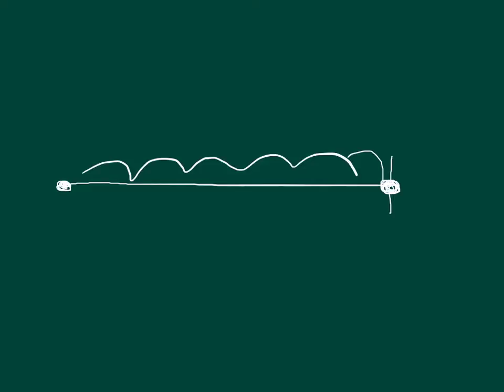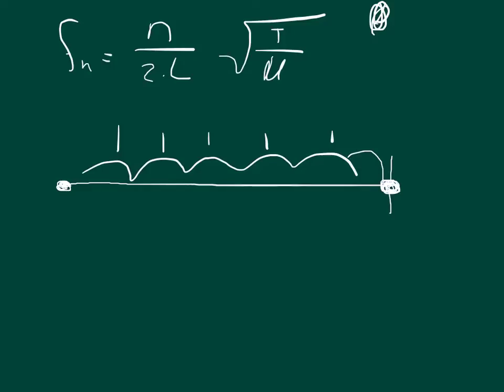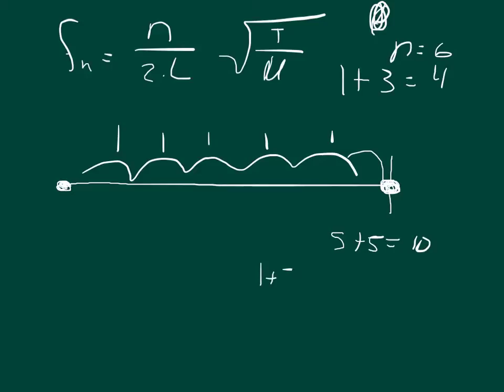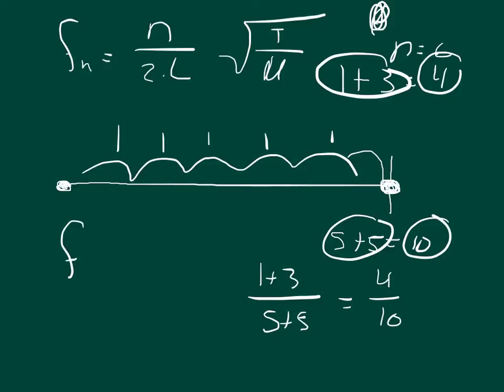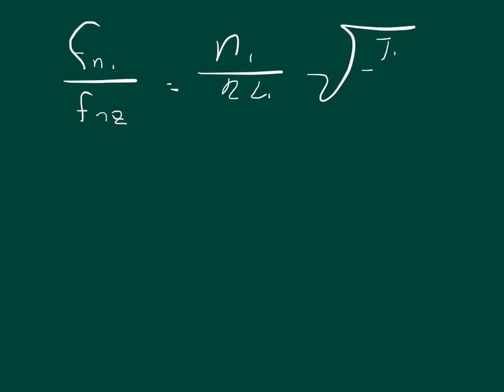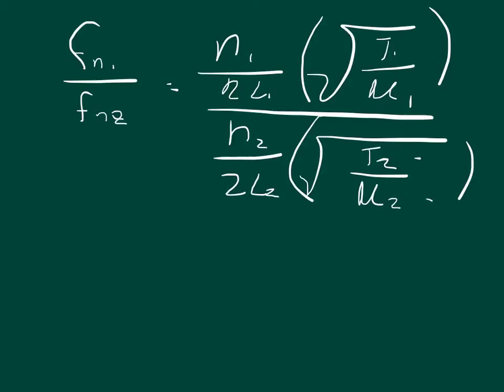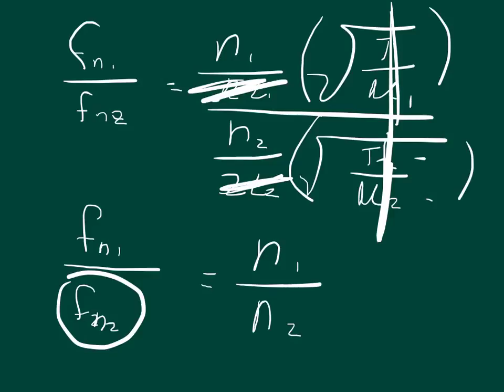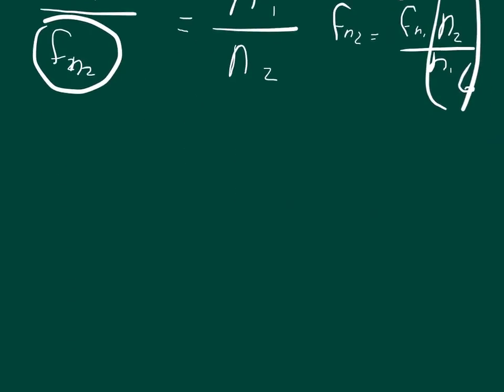Physics Web Assign Ch 14 #10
A stretched string of length L is observed to vibrate in six equal segments when driven by a 637-Hz oscillator. What oscillator frequency will set up a standing wave so that the string vibrates in three segments?
_____ Hz